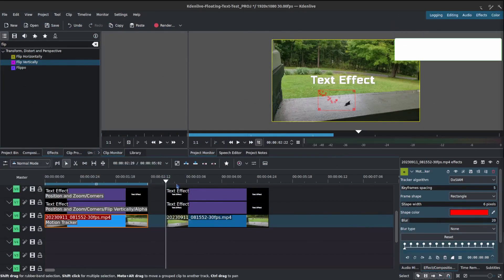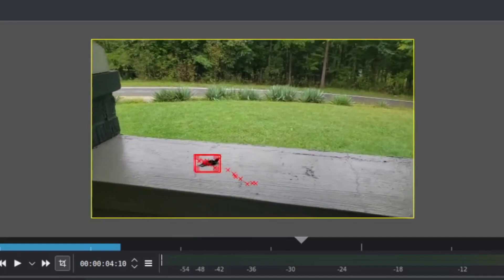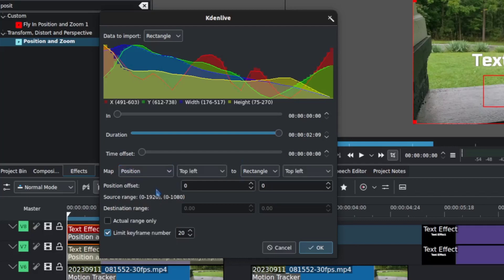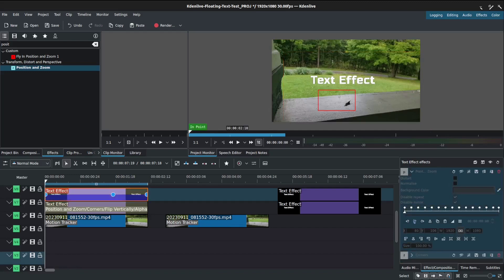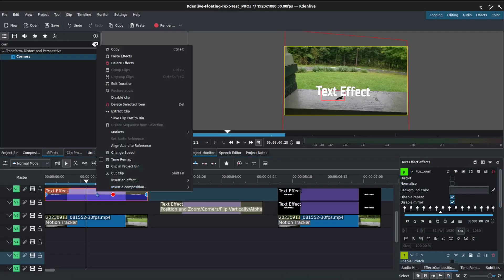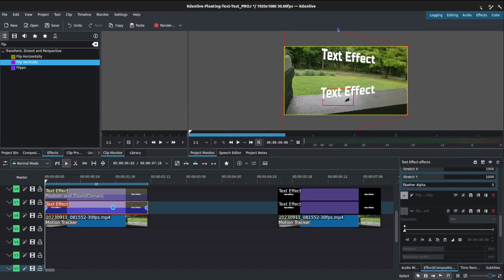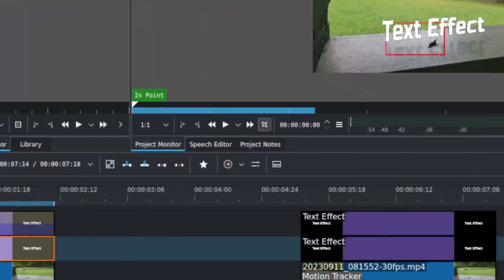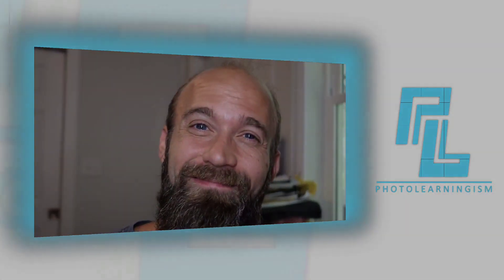Kdenlive - How to Make the Floating Text Visual Effect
See how to use motion tracking with AI algorithms to creation motion path keyframes in Kdenlive. It becomes very easy to reuse generated keyframes to create complex and realistic overlays, as in the example of floating text. Walk through also how to add perspective, shadow and surface blurring adaption!

0:00 The Floating Text
0:09 Layers and Objects
0:50 Using Motion Tracking
1:41 Applying Effects
9:34 Final Render

BUY "Every Tool  You Need For Content Creation (For Free!)"
Kindle (Amazon)